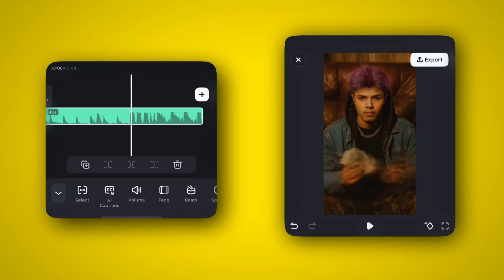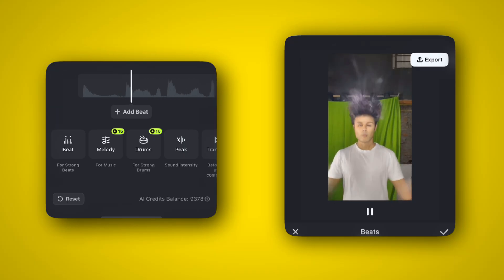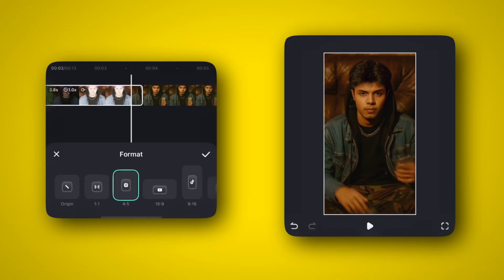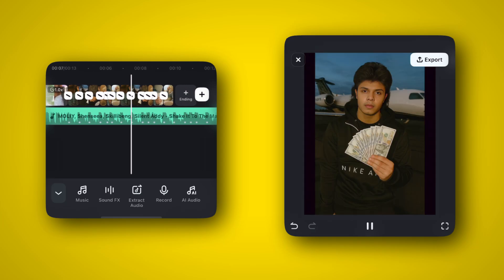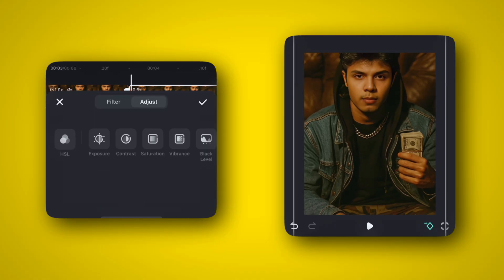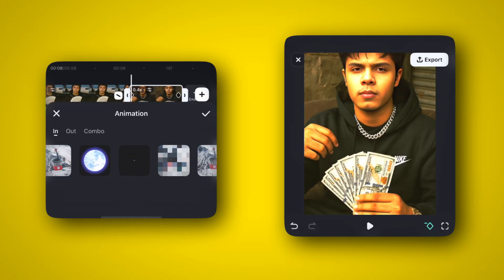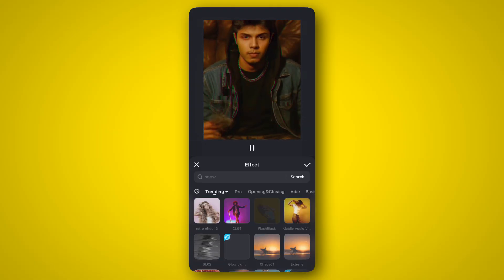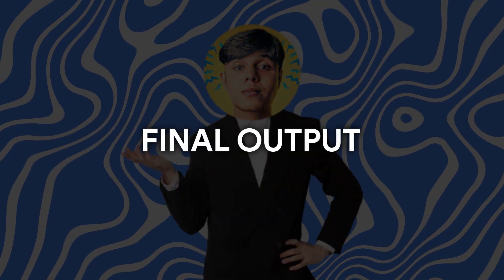How To Create Mrbeast Drip trend in Mobile - Filmora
Hey, it’s Mohammad Abid, the guy running AbbyGraphy. Graphic designer by day, editing ninja by night. I make stuff look good, simple as that.

Alt Titles:
How to create Apple Ui Animation in Filmora 14
The Secret to Creating REALISTIC Apple UI Animation in Filmora14

Comment mein likho, MAZA AAYA – will make FREE EDIT for you : )